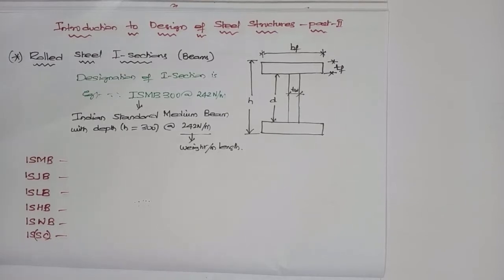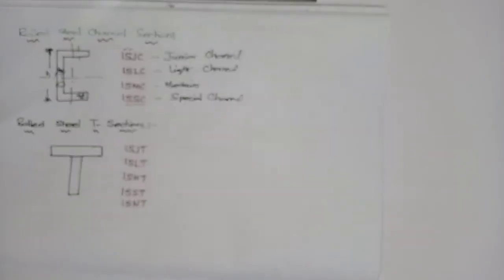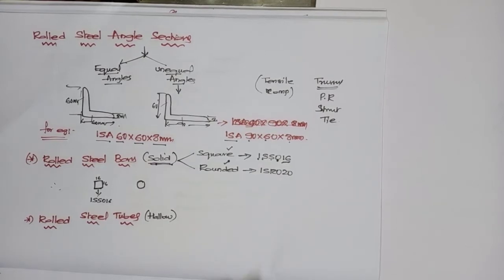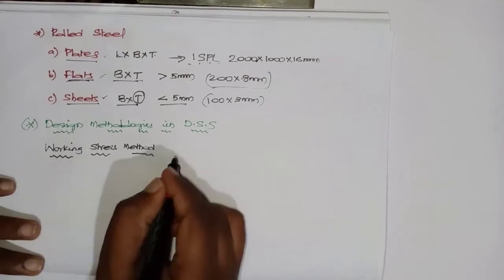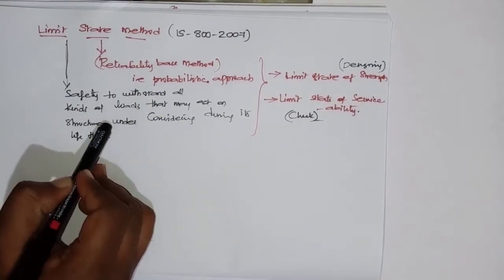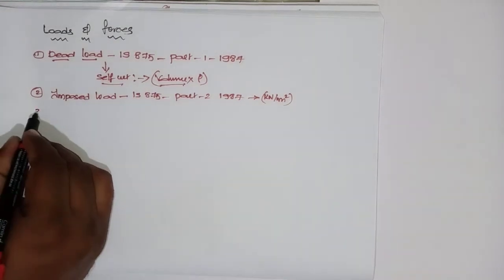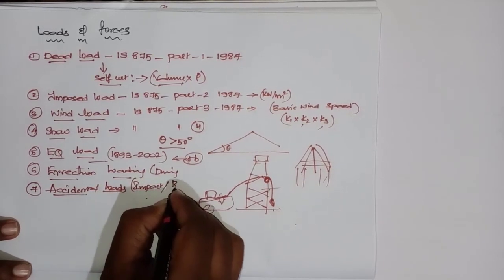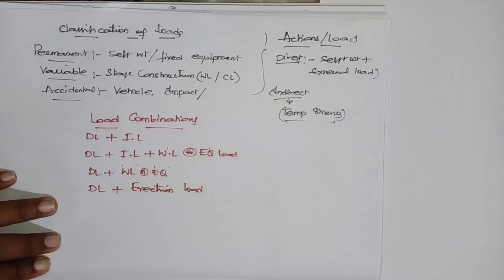03-07-2020 || INTRODUCTION TO STEEL STRUCTURES Part-2 || MOHD WAHEED || DIPLOMA IN CIVIL ENGINEERIN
Hi friends plz do watch my videos completely